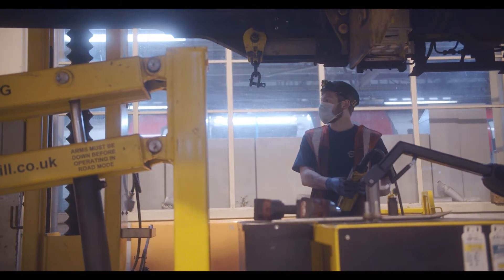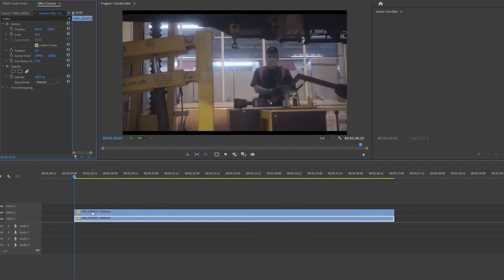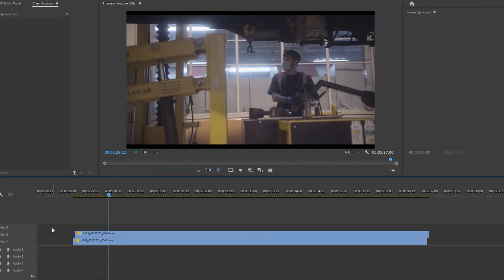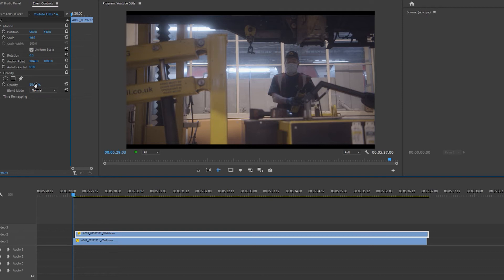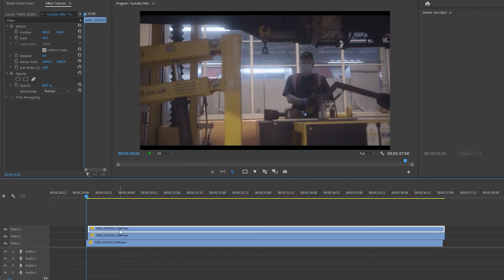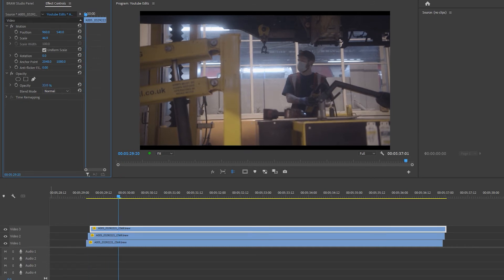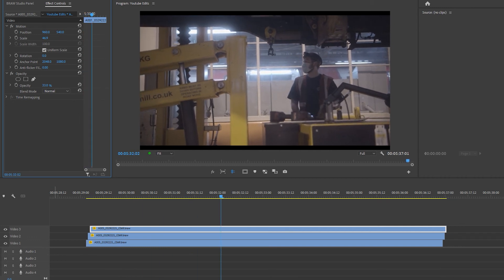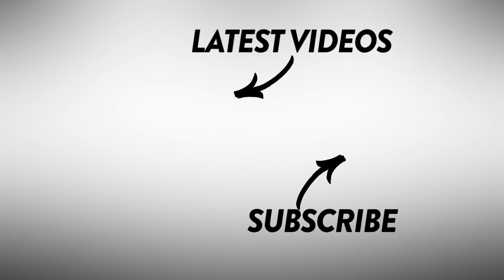2 Ways to REMOVE FLICKER From Your Videos - Adobe Premiere Pro Tutorial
2 Ways to Remove Flicker From Your Videos - Adobe Premiere Pro Tutorial